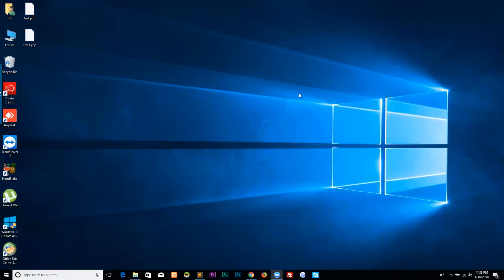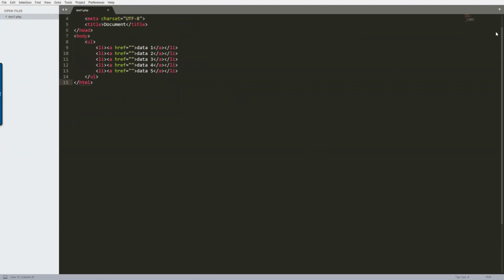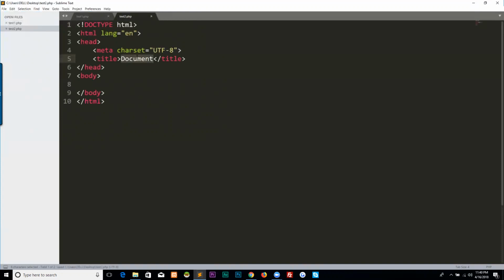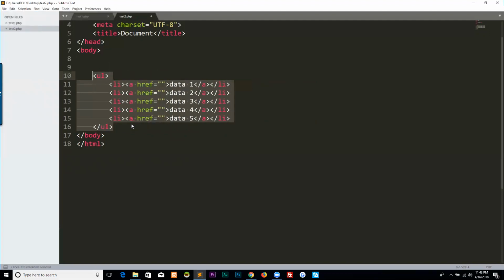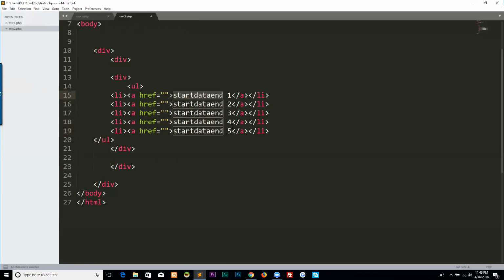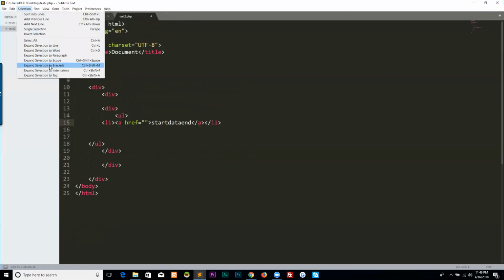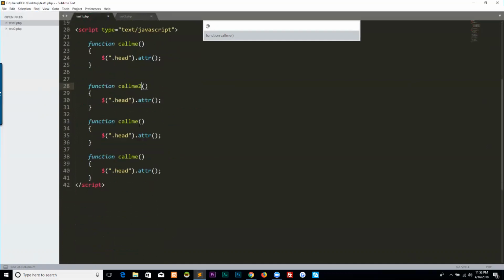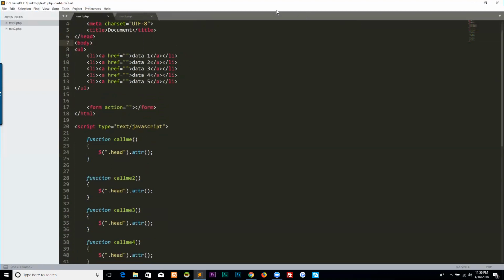How to use Sublime Text Editor 3